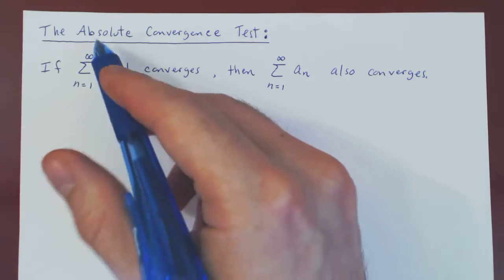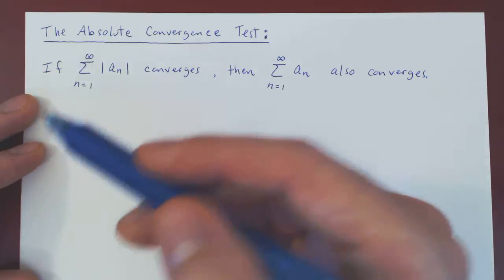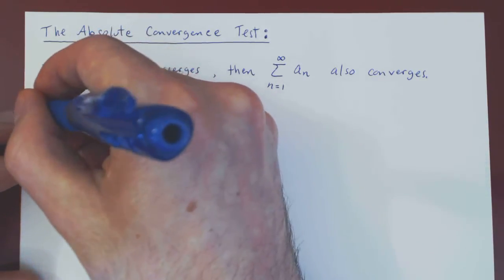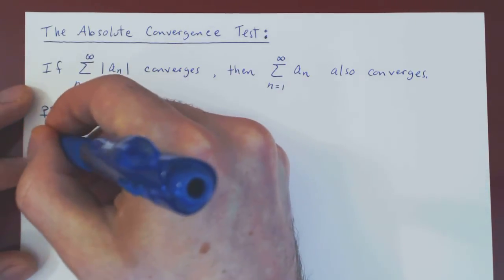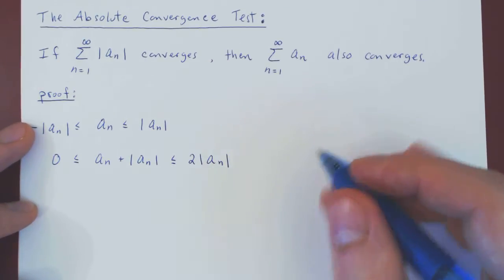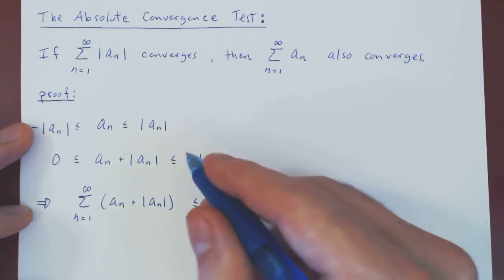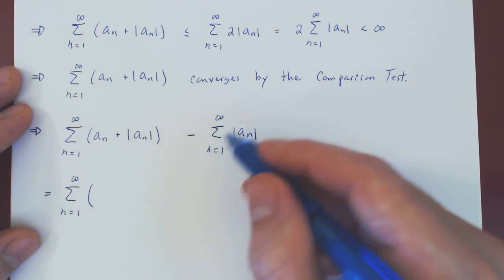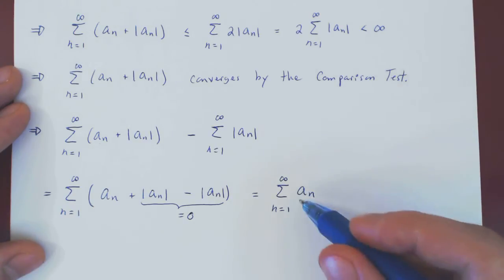Absolute Convergence Test - Proof